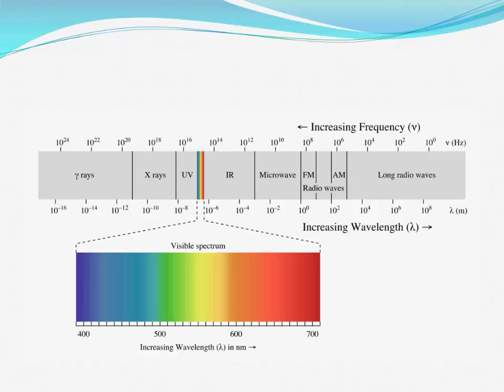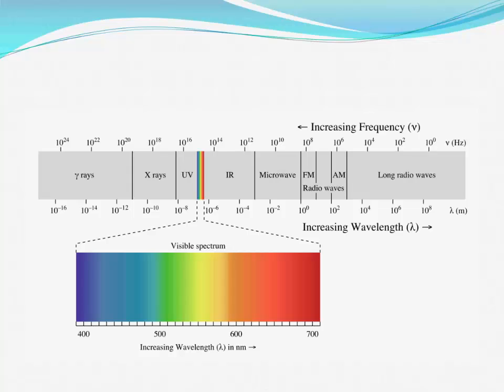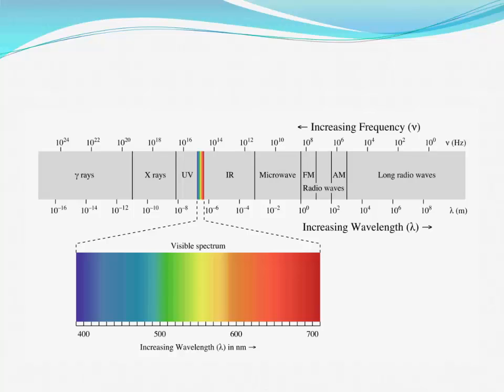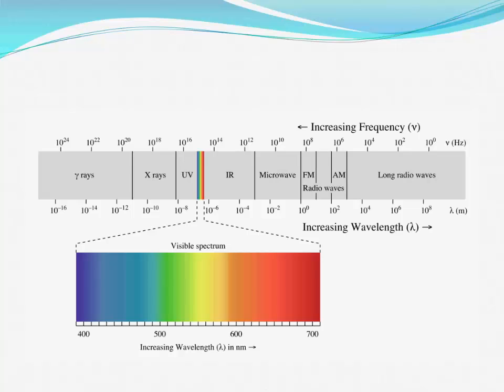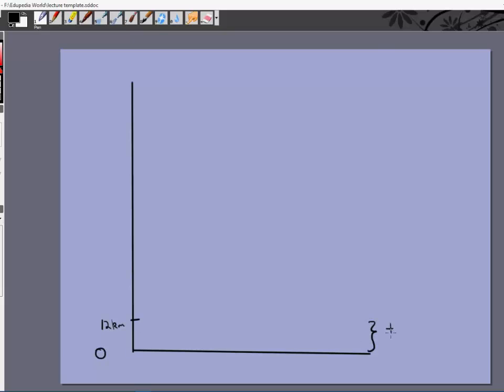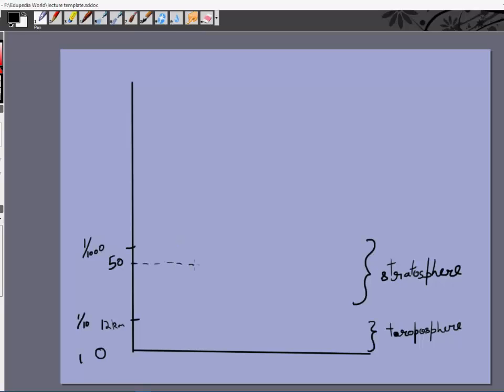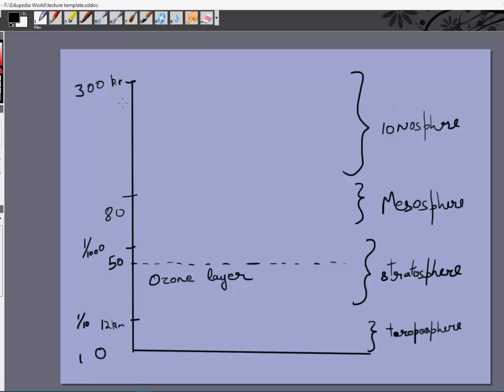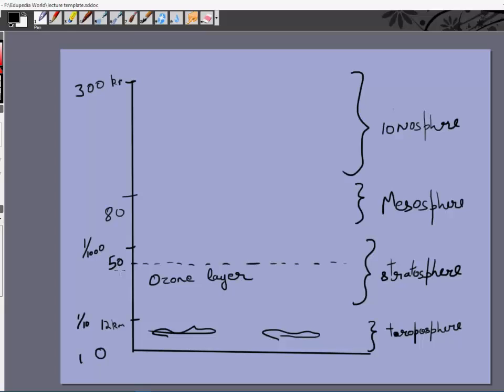Physics(Grade 12) | Electromagnetic Waves | Part - 2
ELECTROMAGNETIC WAVES (CHAPTER 2)

How electromagnetic waves behaves in nature,
How frequency and wavelength are related to each other,
What are visible lights,
Important properties of various waves,
Angle of Frequency to calculate other wavelengths,
Explanation about Radio waves,
Explanation about Gamma rays,
Uses of the some commonly waves,
Importance of Radio waves,
Composition of the Earth's atmosphere,
Troposphere,
Stratosphere,
Mesosphere,
Ionosphere,